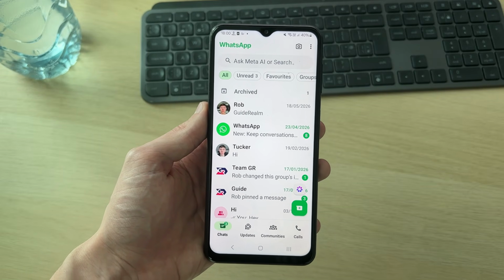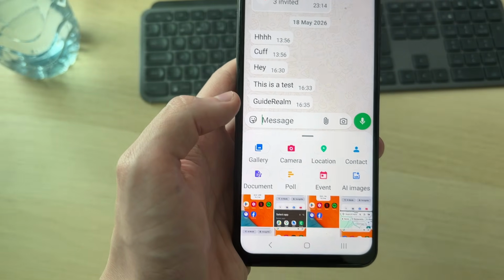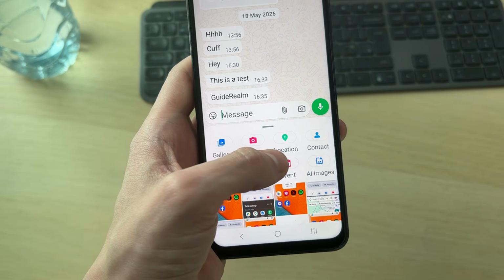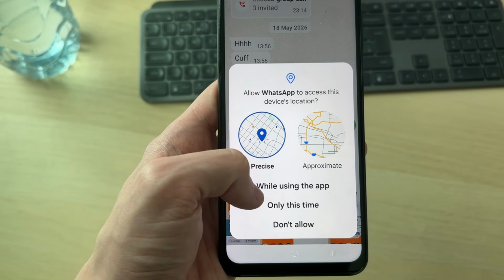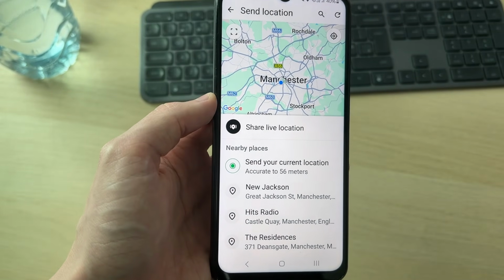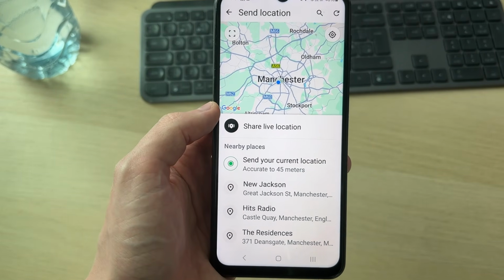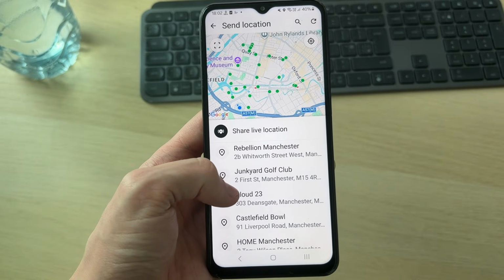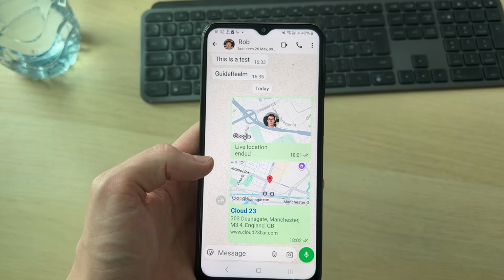How To Share Location In WhatsApp On Android - Tutorial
Learn how to share location in whatsapp on android in this video.

GuideRealm